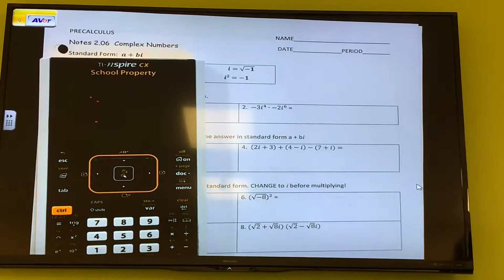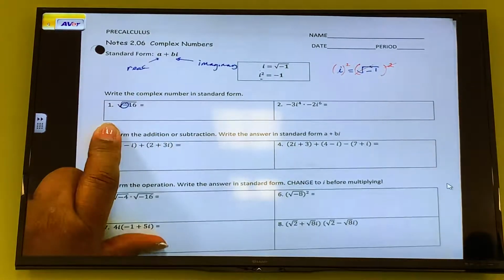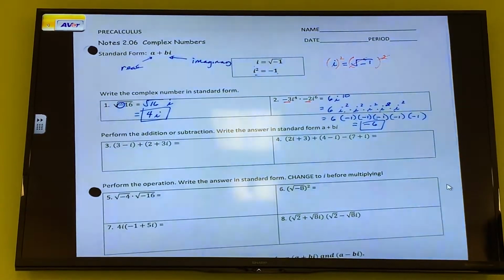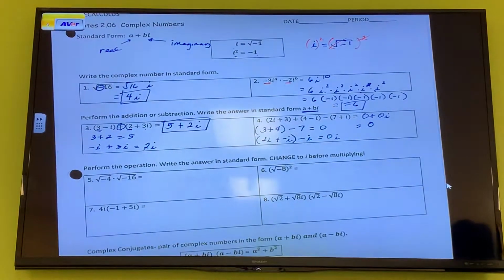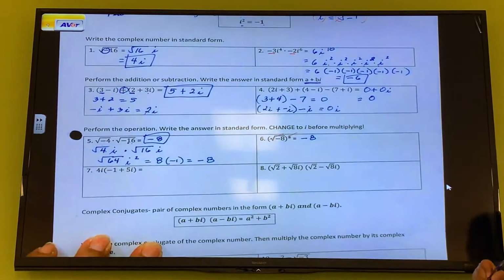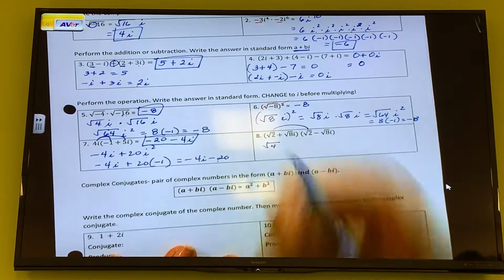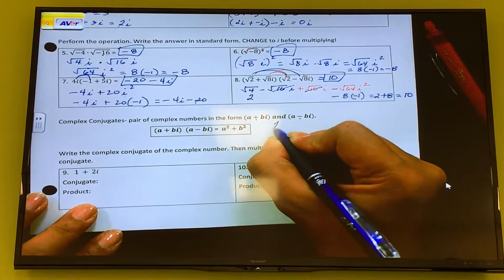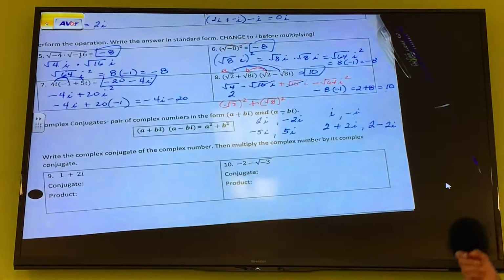2.06 part 1